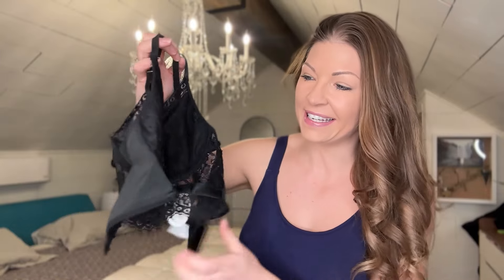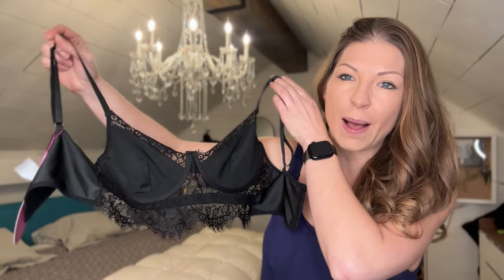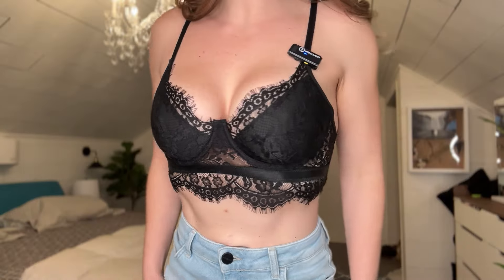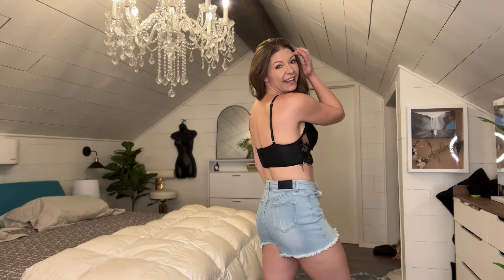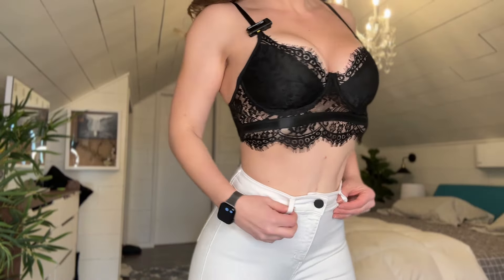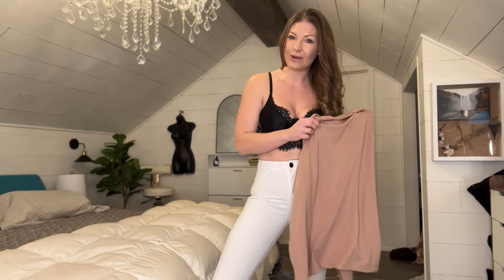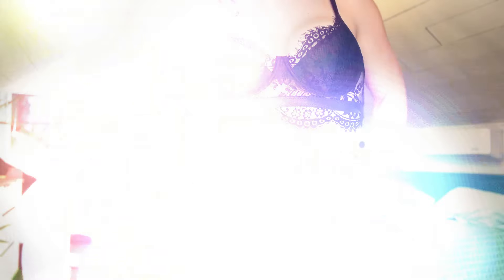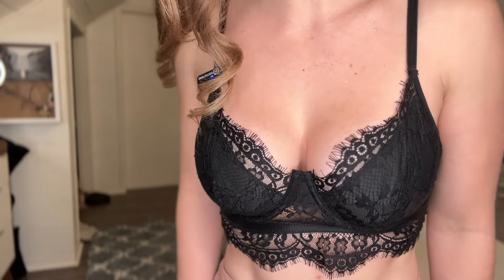Avidlove Lace Bralettes Review | Strap Bustier Cami Top V Neck Lingerie!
Discover the perfect blend of style and comfort with our take on these trendy Strap Bustier Cami Tops featuring a flattering V Neck design. Don't miss out on the ultimate lingerie upgrade!

Amazon Shop